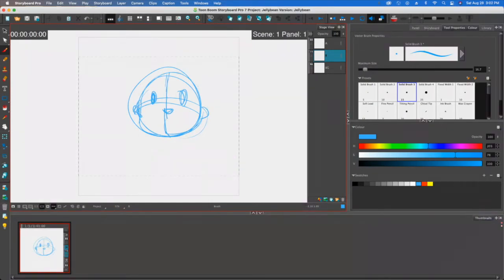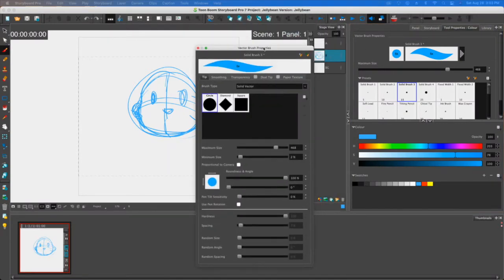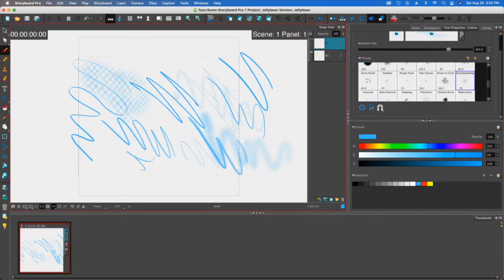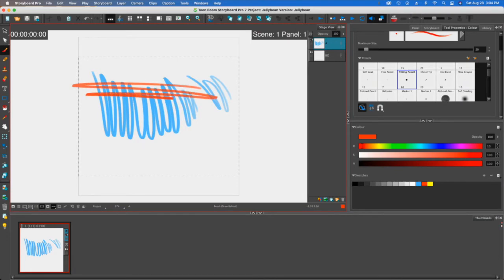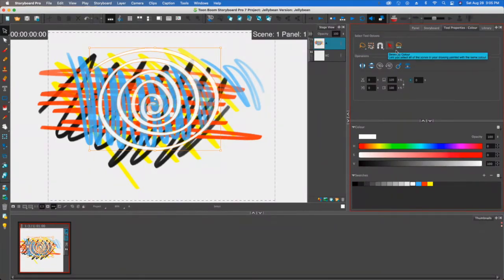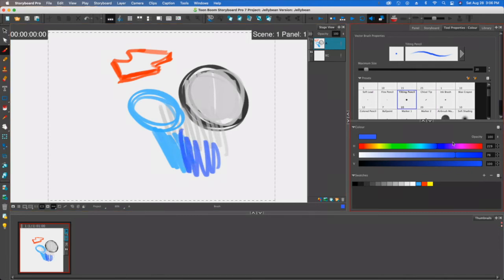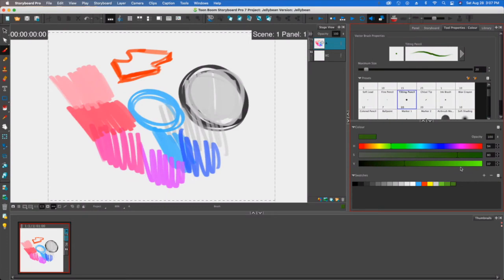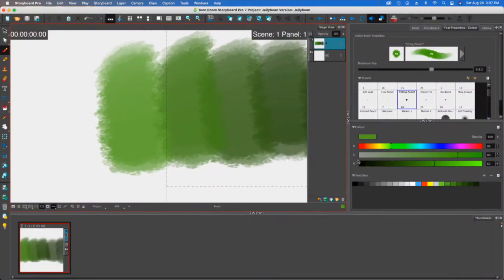Tool Properties in Storyboard Pro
This video covers how to use the Tool Properties menu in Storyboard Pro. The Tool Properties menu will help you adjust tool in order to customize and fine tune for what you plan to use them for. This is a must use resource in SBP because it applies to every aspect of the app.